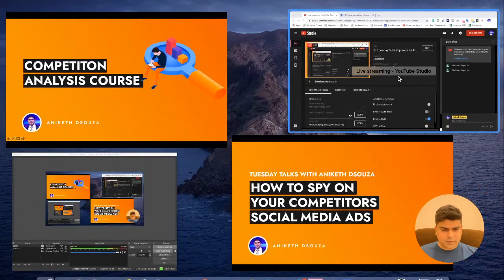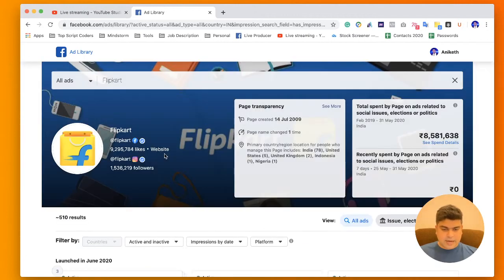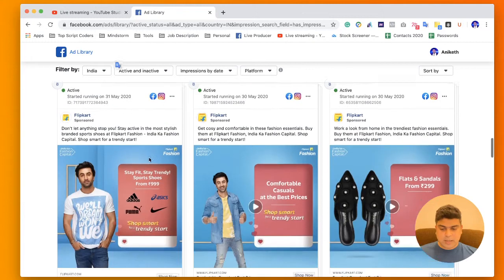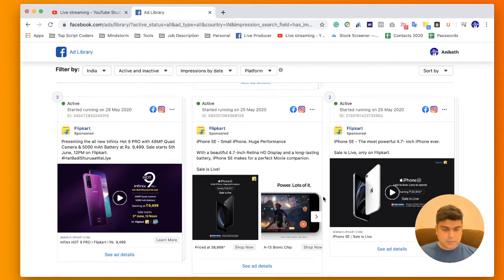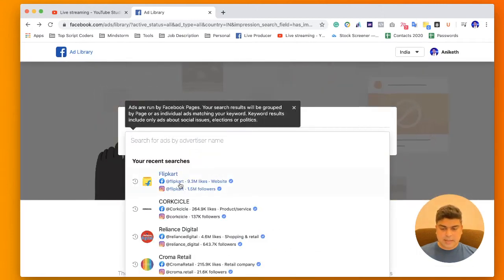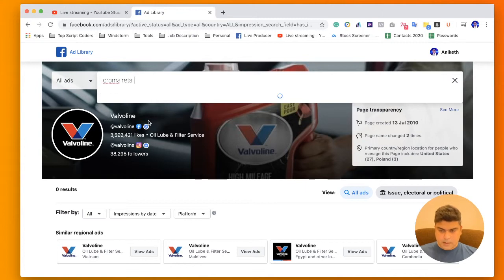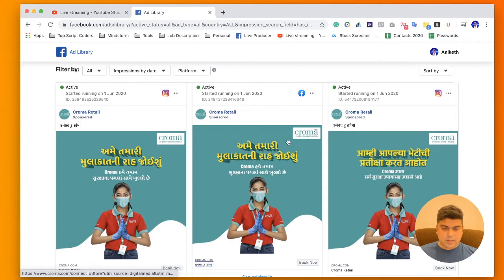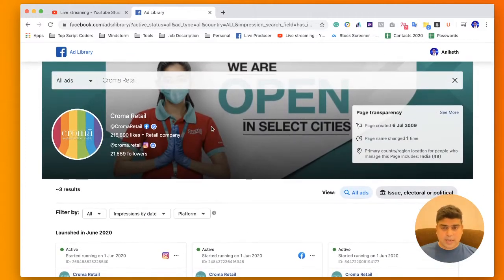🎬TuesdayTalks (Episode 4): How to spy on your Competitor's Ads in REALTIME!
In today's Tuesday Talks, I will take you through a tool to keep a track of your competitor's ads in realtime!